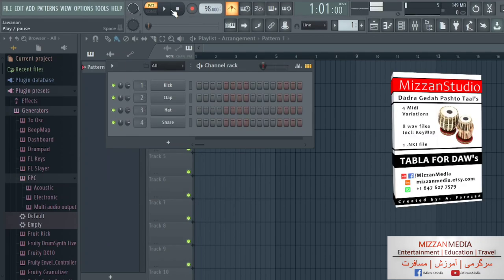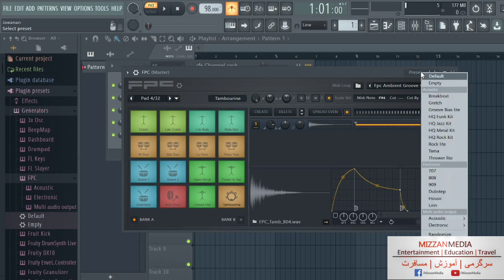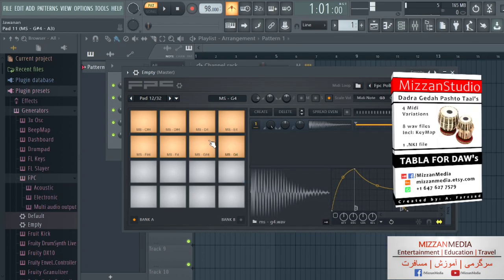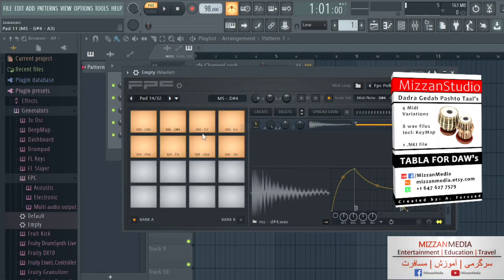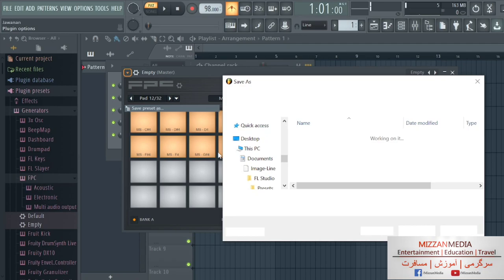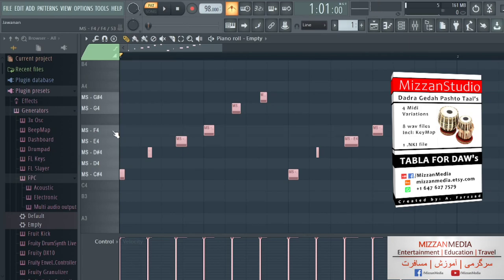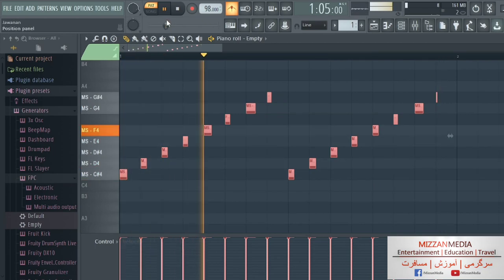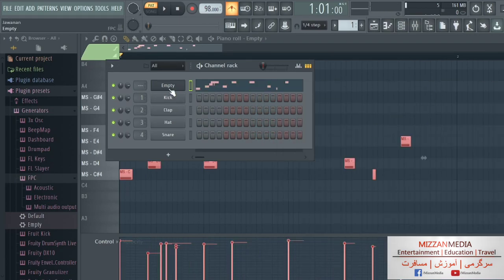Tabla Samples How to create Dadra - Gedah and Pashto Tabla | FL Studio | Advanced FPC | MPC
Download Files Includes:
Midi Files
Wav Files
NKI File for Kontakt Player

How to create Realistic Tabla grooves in FL Studio | Advanced FPC
Dadra - Gedah and Pashto Tabla for DAW's with Midi Variation and High Quality Wav file - FL Studio 20
Tabla for FL Studio, Tabla for Cubase, Tabla for Pro tools, Tabla for Ableton, Tabla for Logic Pro, Drum Machines, FPC
Dadra Vilampat Tabla
Keherwa Tabla
Dadra Pashto Tabla
Gedah Tabla
Pashto Tabla
Waltz Tabla
Mogholi Mast Tabla
Mogholi Vilampat Tabla
Qawali Tabla
Qataghani Tabla
FL Studio, Ableton, cubase, protools